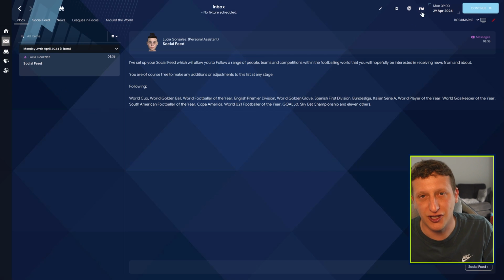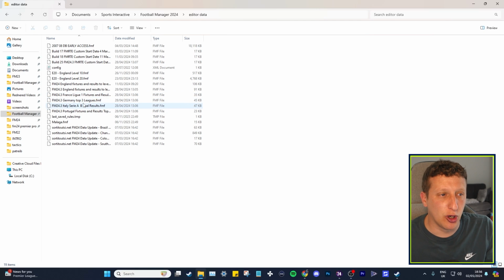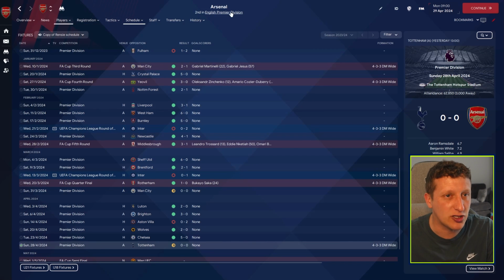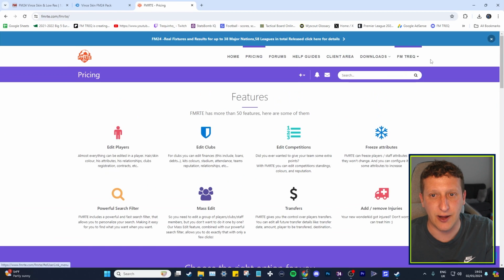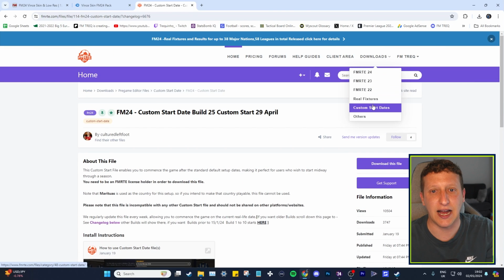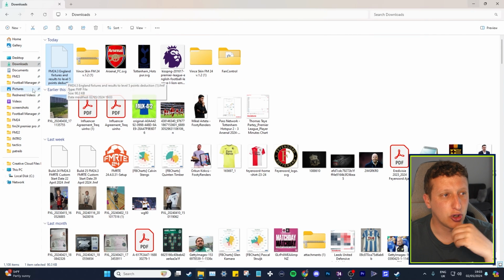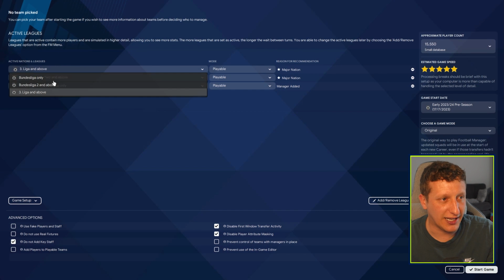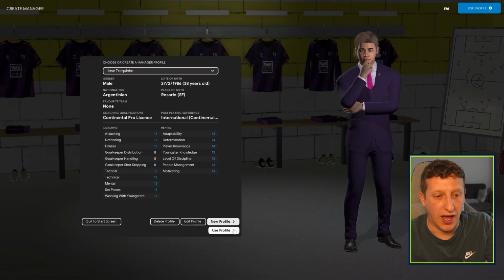PLAY FM24 with the real results & league tables